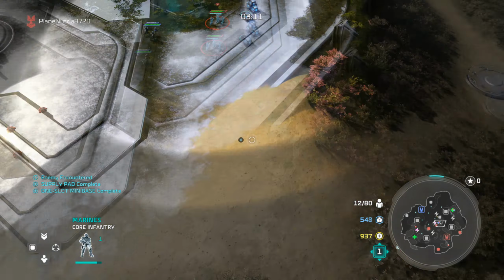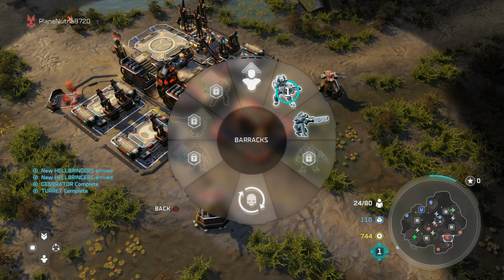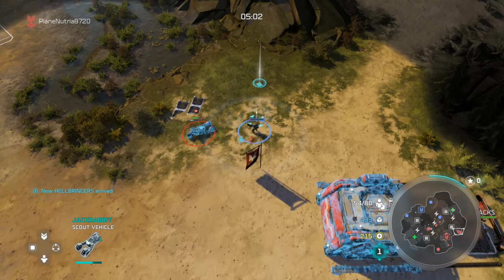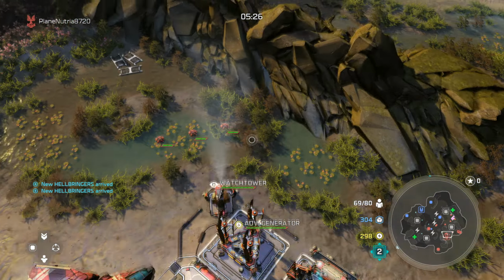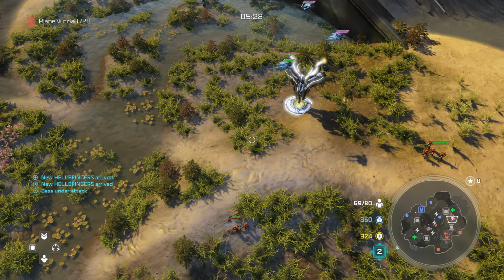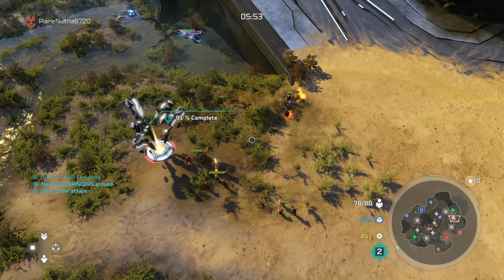Dispersion Pelican Pressure Halo Wars 2 Pro Builds & Rushes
Check Out HaloWars2.com

🎦and while you're there drop a follow ;)